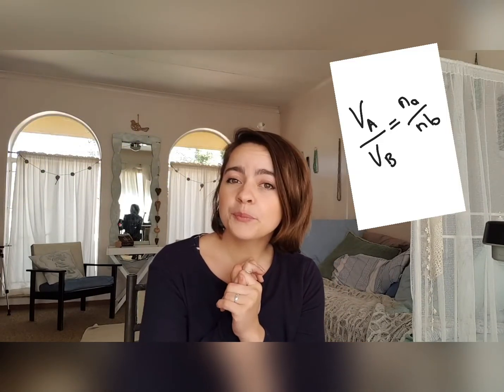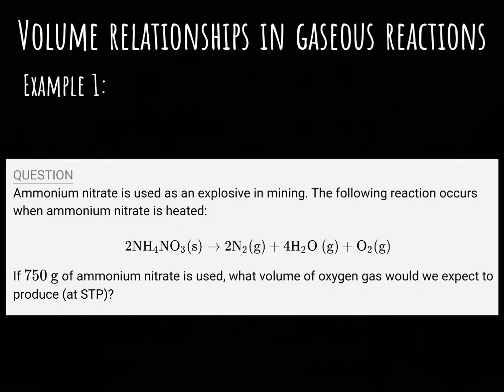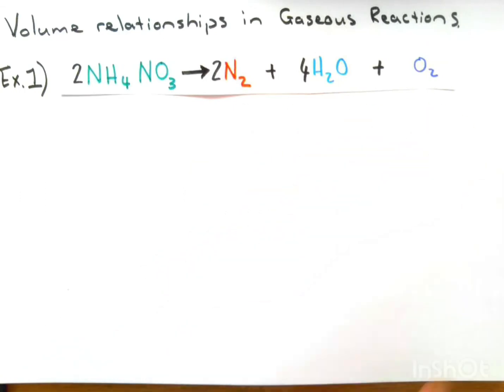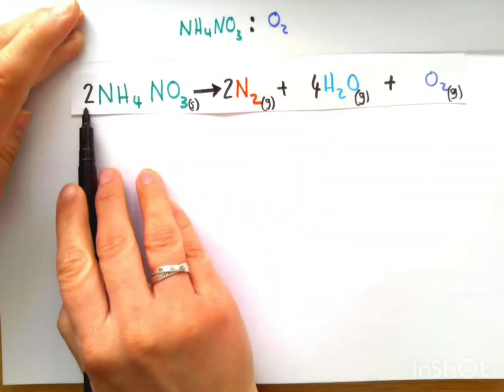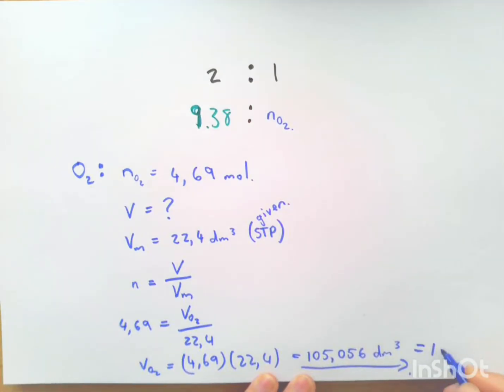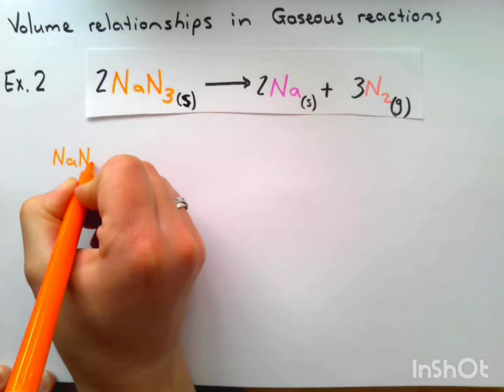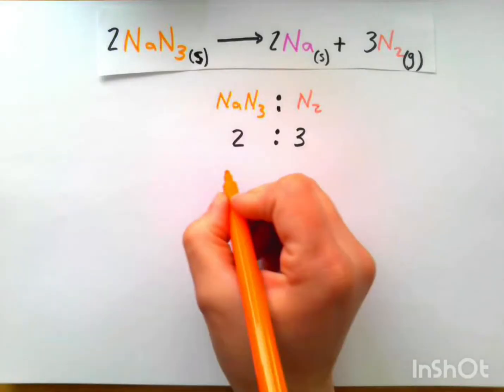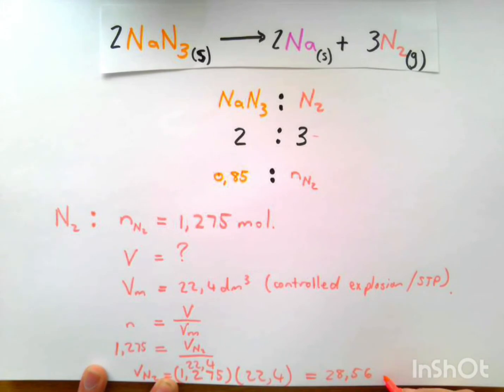Stoichiometric calculations: Volume relationships in gaseous reactions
Volume relationships in gaseous reactions